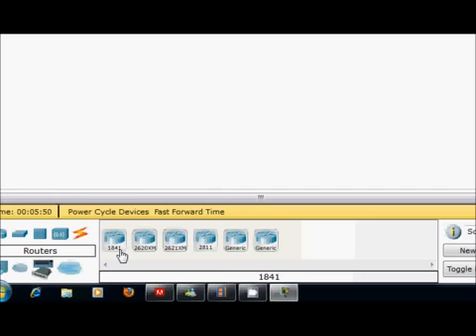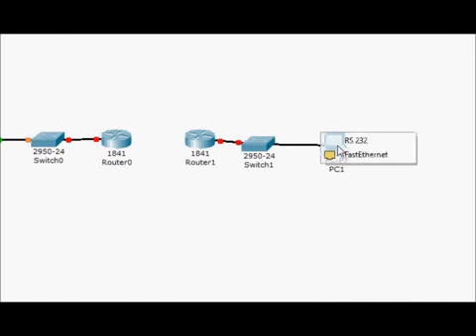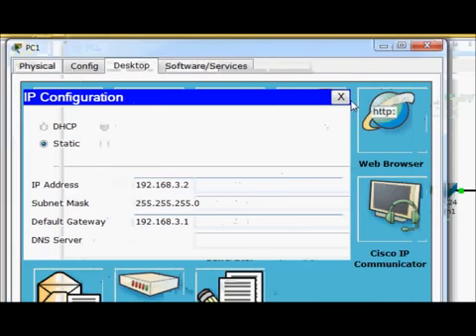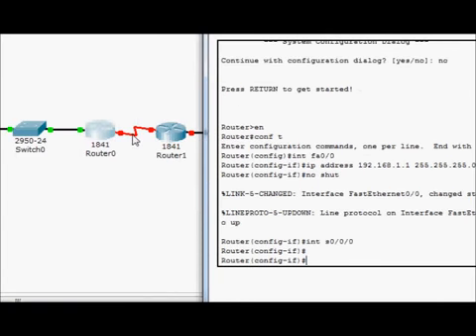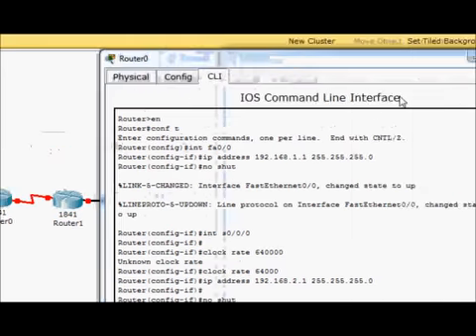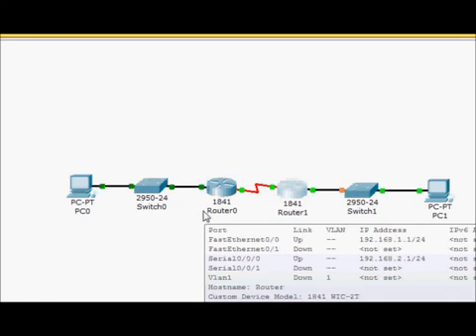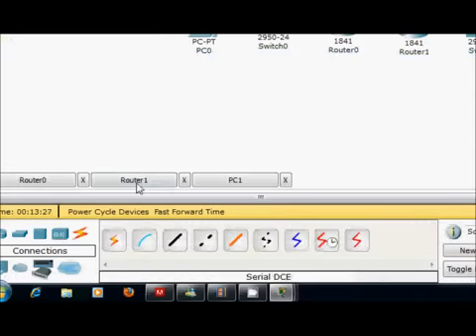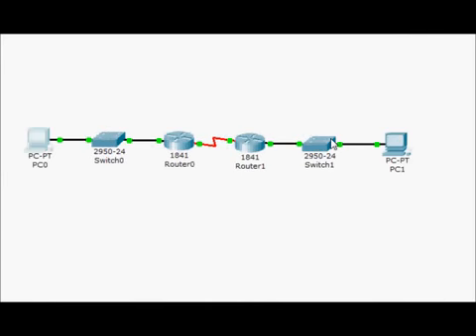Packet Tracer Tutorial Connecting and configuring 2 routers using RIP Tune pk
this is for network students